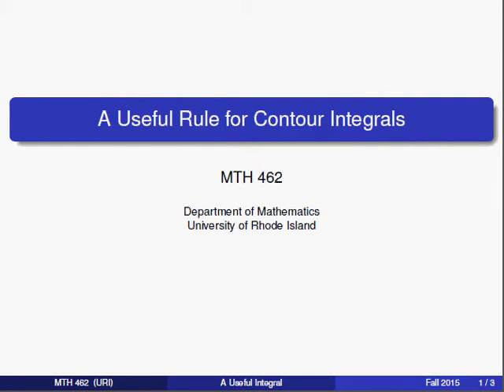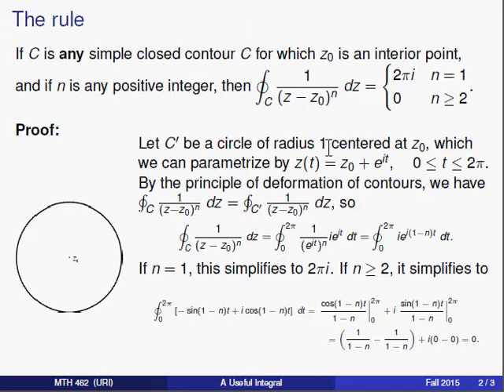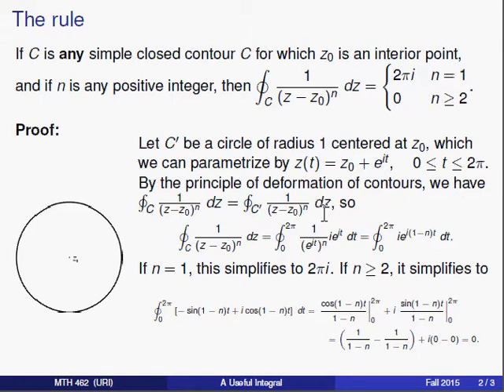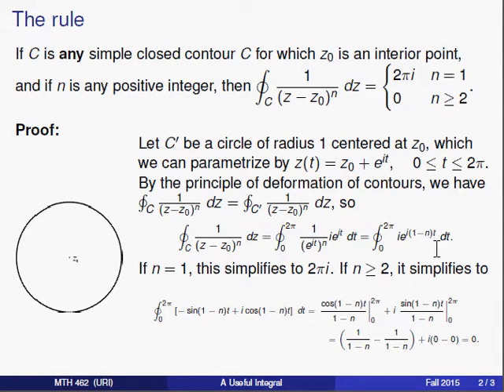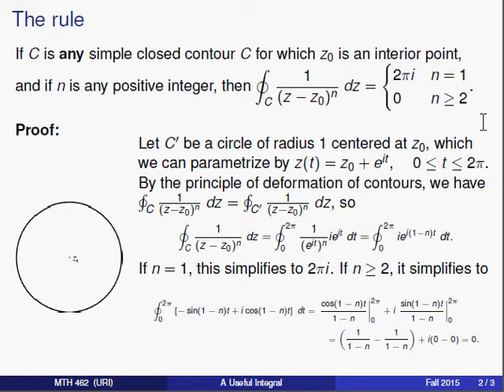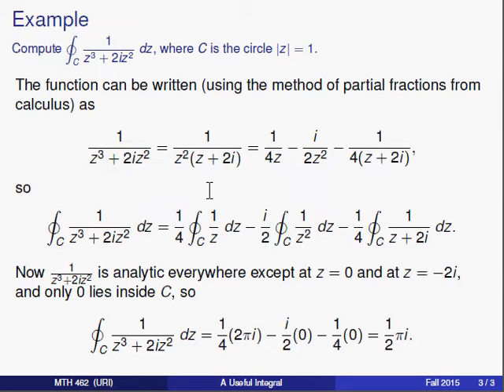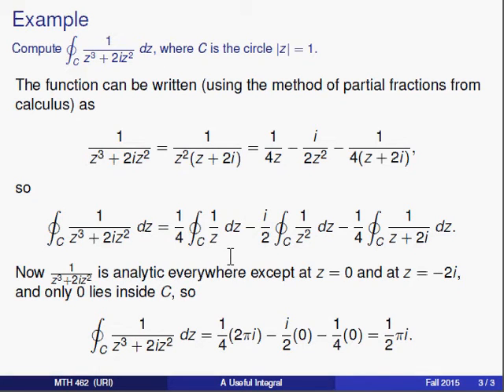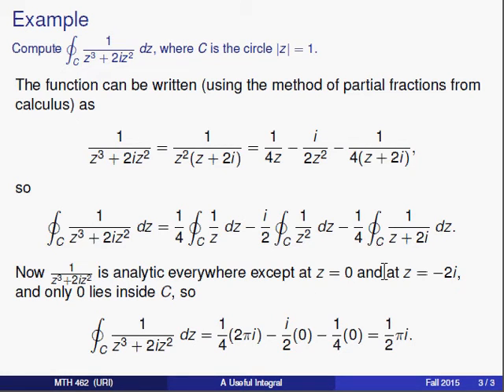A Useful Rule for Contour Integrals